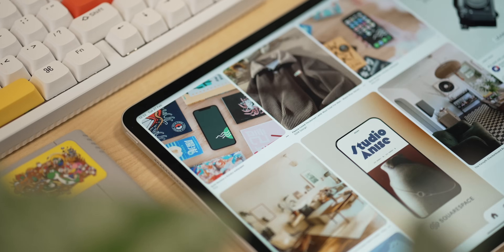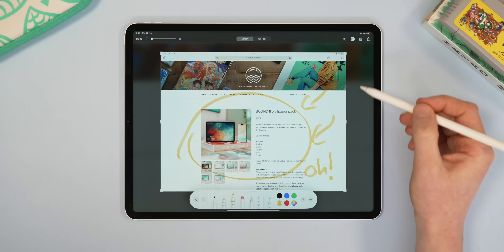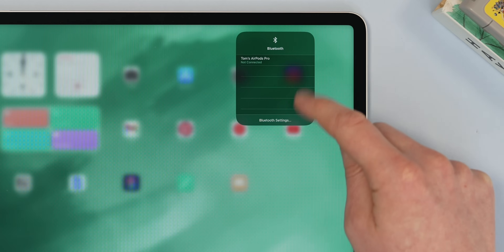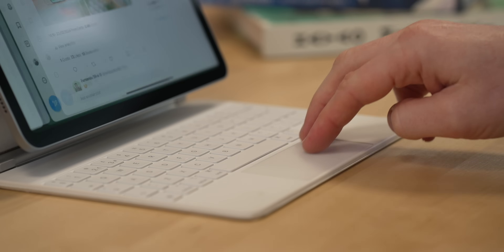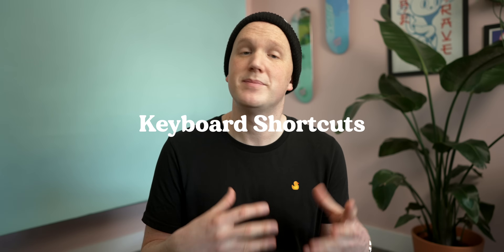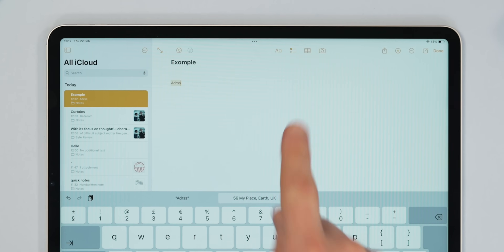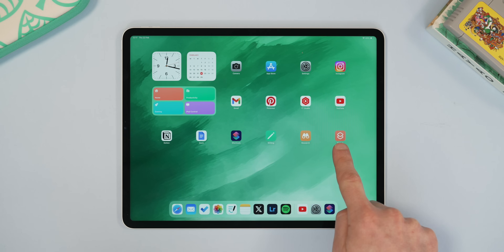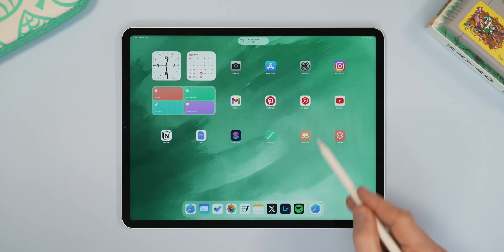FAST iPad Tips & Tricks You Need to Know!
The best iPad tips and tricks to speed up your workflow and make you more productive!

⚡ Featured :

• iPad 10th Gen
• iPad Mini

📼 Timestamps :

0:00 - VERY Fast Tips
4:38 - Fast Tips w/ Setup